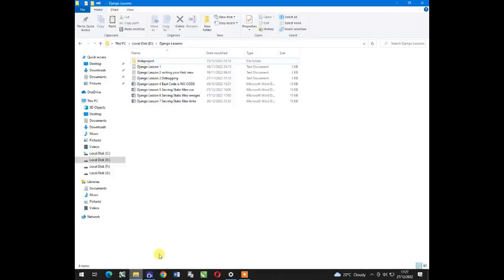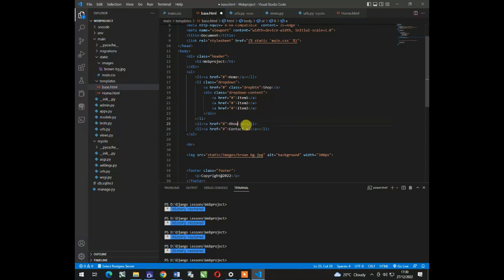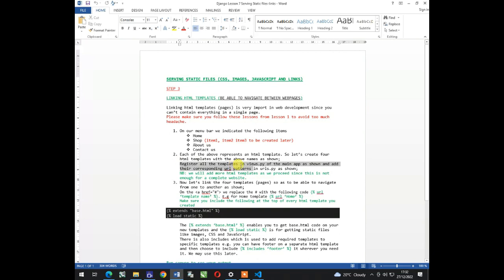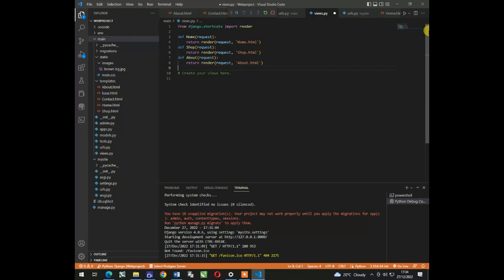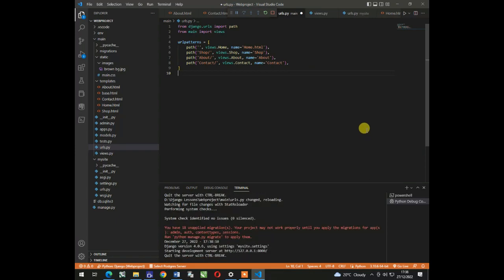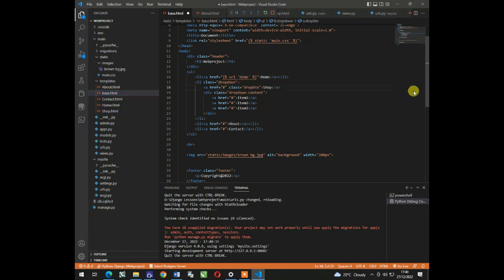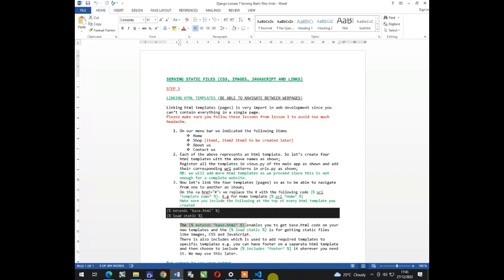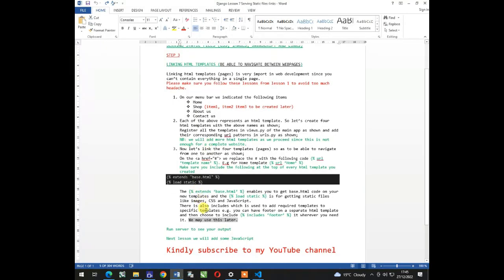How to Link HTML Templates in Django - Navigating within HTML pages (URLs) - Lesson 7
Linking html templates (pages) is very import in web development since you can’t contain everything in a single page.

On the a href="#" we replace the # with the following code {% url ‘template name’ %}. E.g for Home template {% url ‘Home’ %}
Make sure you include the following at the top of every html template you created;

{% extends "base.html" %}
{% load static %}

The {% extends ‘base.html’ %} enables you to get base.html code on your new templates and the {% load static %} is for getting static files like images, CSS and JavaScript.

There is also includes which is used to add required templates to specific templates e.g. you can have footer on a separate html template and then choose to include {% includes ‘footer’ %} it wherever you need it. We may use this later.